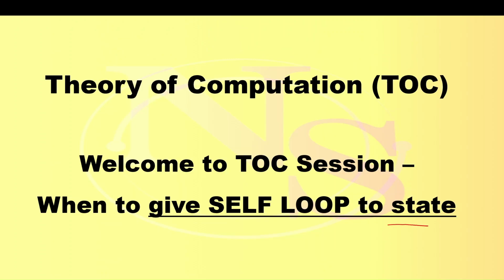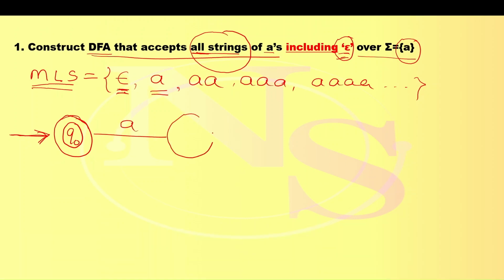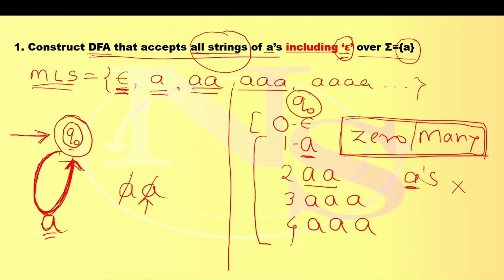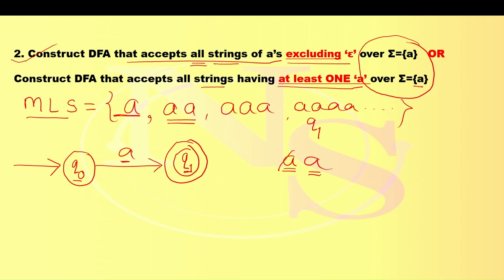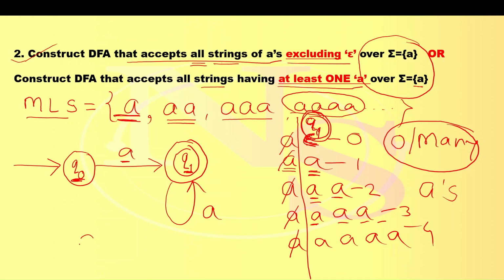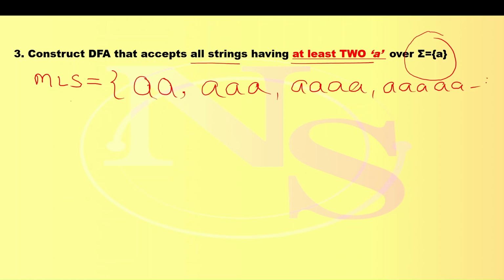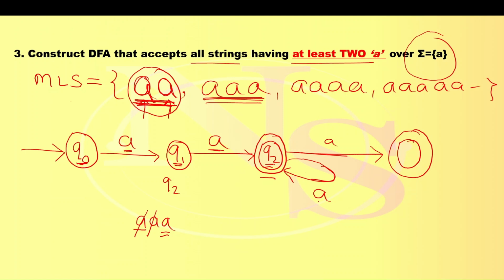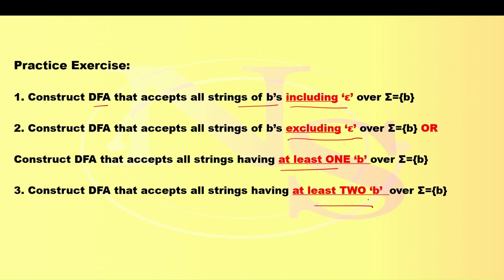4 When to give Self Loop to state||DFA to accept at least 1 a||at least 2 a in Theory of computation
About this video:

In this video, you will learn when to give Self Loop to state || DFA to accept at least 1 a ||  DFA to accept at least 2 a over over Σ={a} in Theory of computation